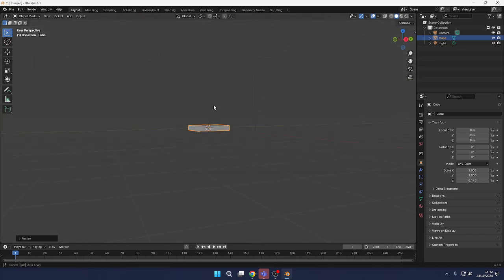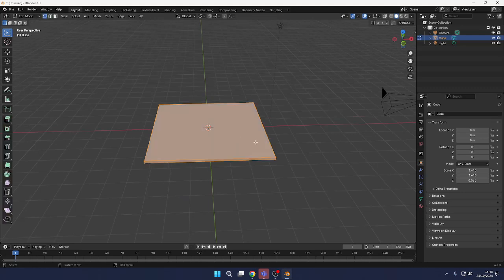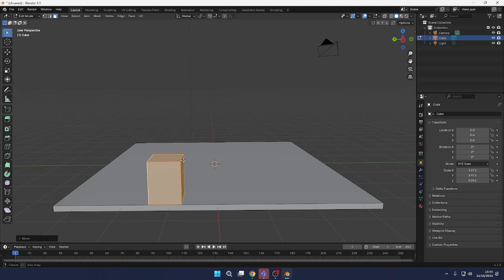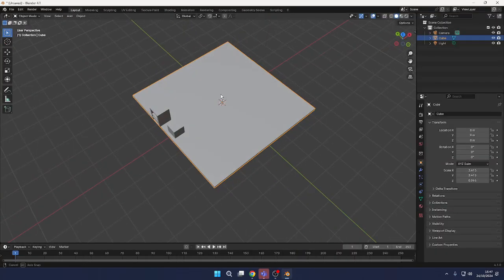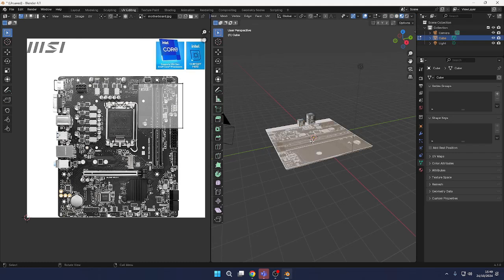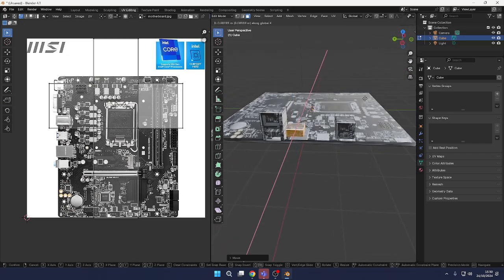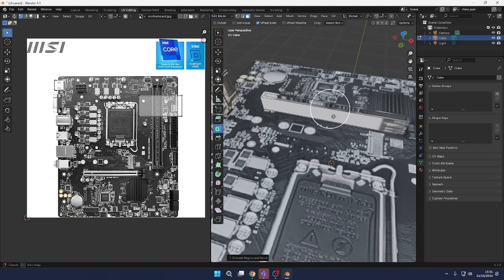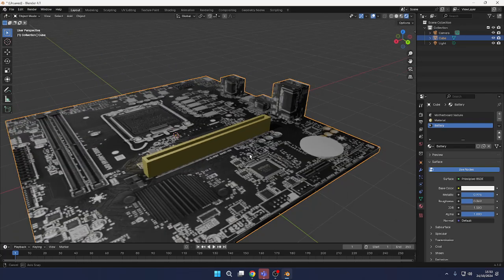Blender Challenge: Gaming PC 2: Motherboard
This week's challenge is to create a gaming PC motherboard